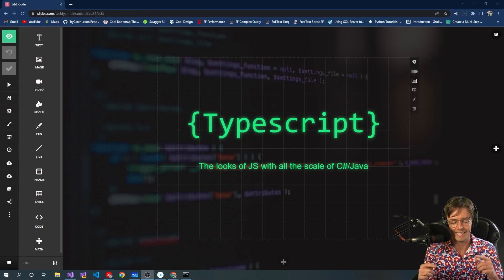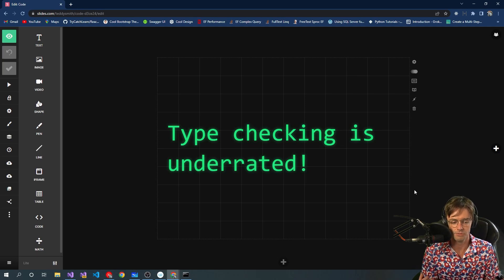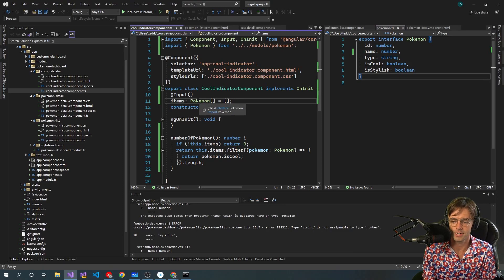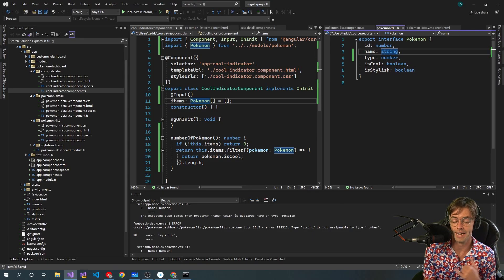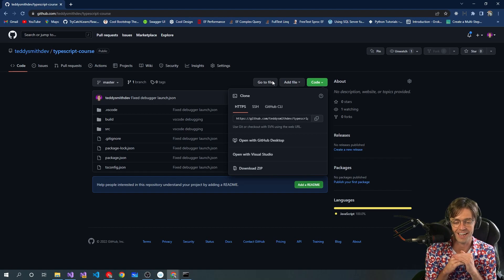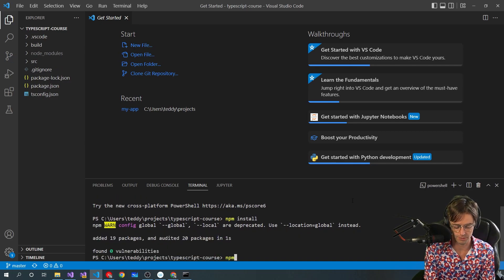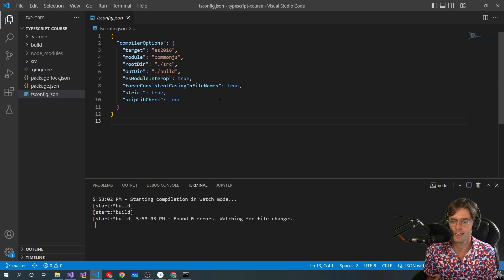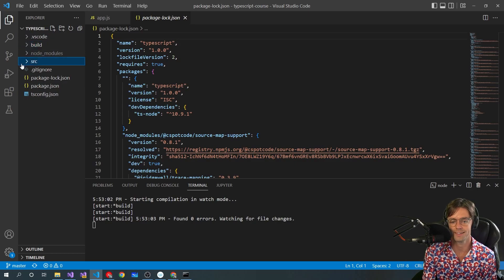Typescript For Beginners 2022 - 1. Intro + VSCode Debugger Setup